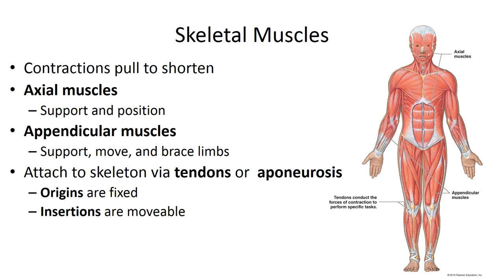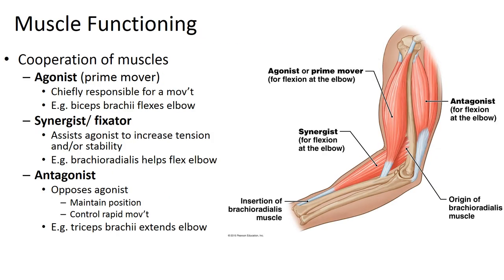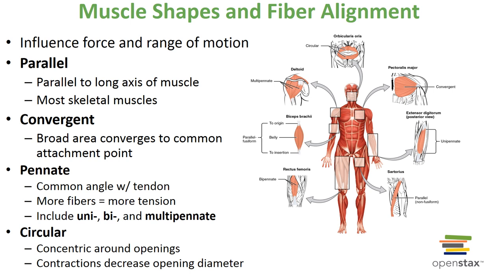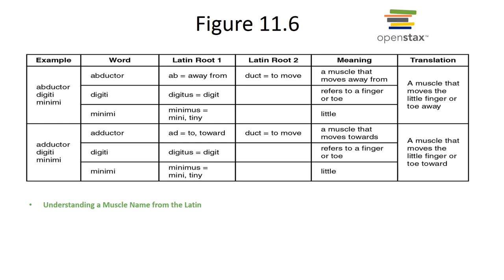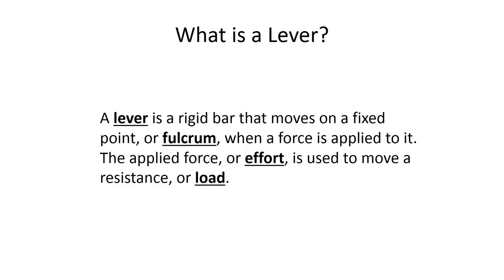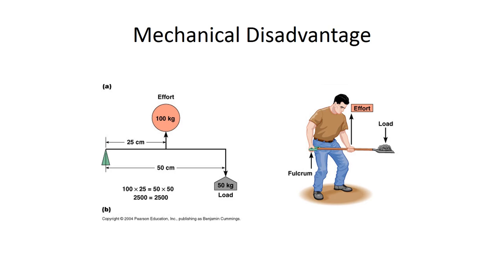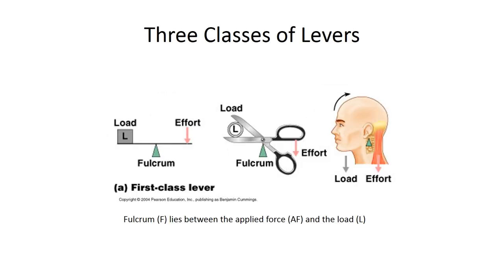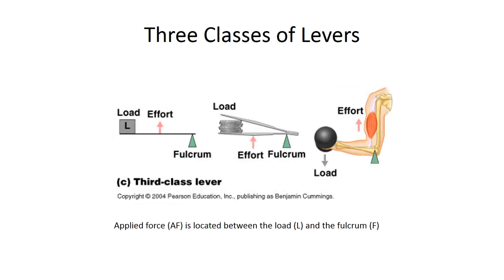Chapter 11 Recorded Lecture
Recorded lecture of chapter 11 of the OpenStax Anatomy and Physiology textbook.